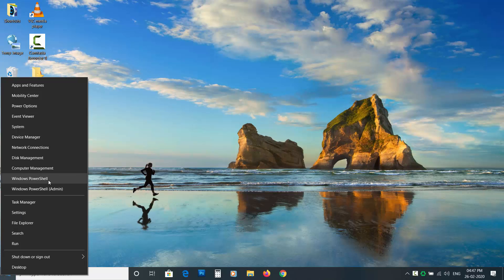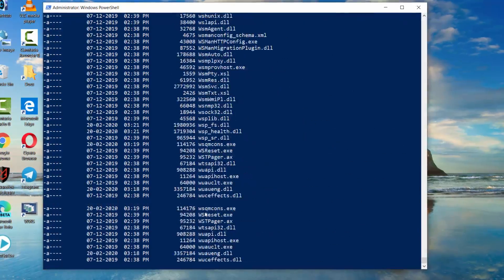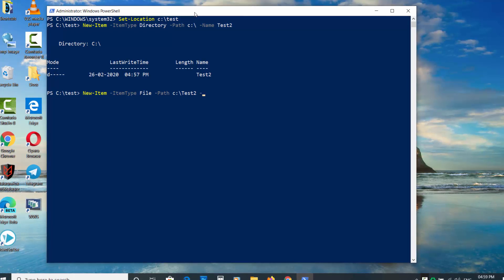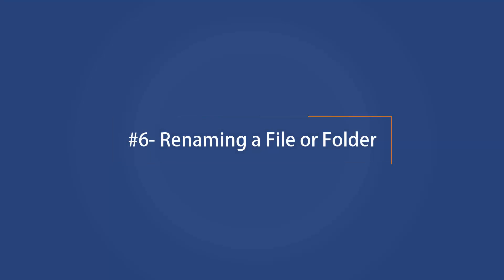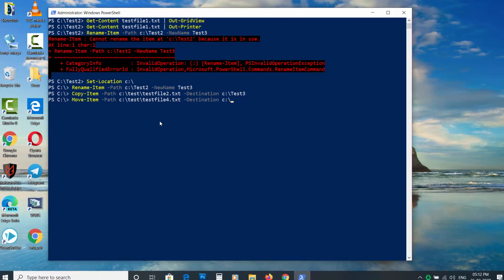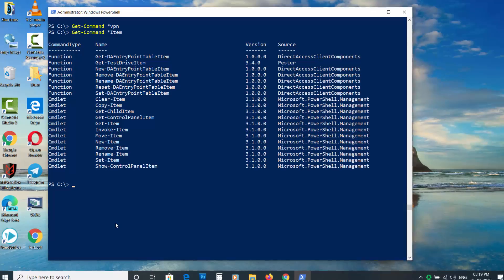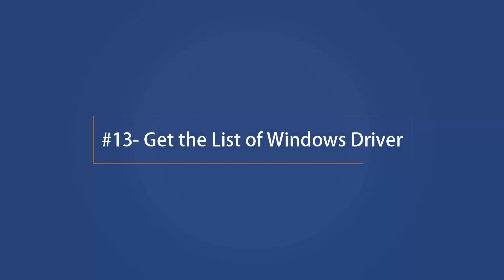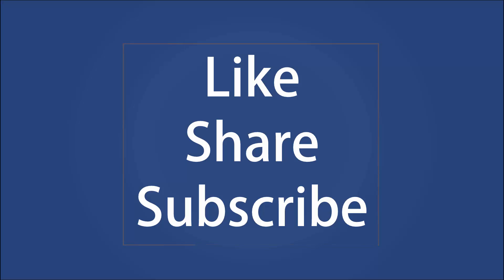15 Useful PowerShell Commands for Beginners | Learn Microsoft PowerShell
Microsoft created the PowerShell for task automation and configuration management. If you want to learn the PowerShell and looking for some useful commands to start with, then watch this video till the end and you learn such 15 useful PowerShell commands for newbies.

Follow the timestamp to quickly jump to the command you want to learn--

1. Listing the drives 0:34
Get-PSDrive
To list drives with the file system
Get-PSDrive –PSProvider FileSystem

2. Listing the files in a directory 1:10
Get-ChildItem
To list files in another directory
Get-ChildItem path-of-another-directory

3. Changing the current directory 1:36
Set-Location path

4. Creating a new item 1:53
To create directory
New-Item –ItemType Directory –Path path -Name name-of-the-directory
To create file
New-Item –ItemType File –Path path –Name filename –Value “value in your file”
To edit content later
Set-Content –Path path-of-file –Value “your new value”

5. Viewing file information or printing it 3:10
To view file information
Get-Item file-name
To view the content of the file
Get-Content file-name
To view it in an external window
Get-Content file-name | Out-GridView
To print it
Get-Content file-name | Out-Printer

6. Renaming a file or folder 4:03
Rename-Item –Path path –NewName new-name

7. Copying or moving an item 4:34
To copy
Copy-Item path-with-file-name –Destination destination-path
To move
Move-Item –Path path-with-file-name –Destination destination-path
To move and rename
Move-Item –Path path-with-file-name –Destination destination-path-with-new-name

8. Removing a file or directory 5:44
Remove-Item file-or-directory-name

9. Getting all the commands 6:00
Get-Command
To get command of specific type
Get-Command –CommandType function, alias, or cmdlet
To search for a command
Get-Command *search-value

10. Getting help for a command 6:32
Get-Help command-name
To get examples
Get-Help command-name -Example

11. Getting the list of processes and services 7:04
For processes
Get-Process
For services
Get-Service

12. To stop a process 7:20
Stop-Process –Name name-of-process
To stop a particular instance of the process and confirm
Stop-Process –Id id-of-process –Confirm -PassThru

13. Get the list of Windows drivers 8:01
Get-WindowsDriver –Online –All

14. Taking backup of drivers 8:15
Export-WindowsDriver -Online -Destination path-for-backup

15. Scan for malware 8:42
Start-MpScan –ScanType QuickScan/FullScan –ScanPath directory-path-to-be-scanned